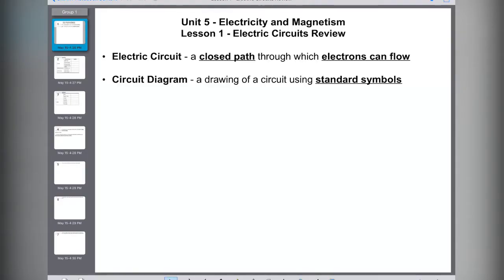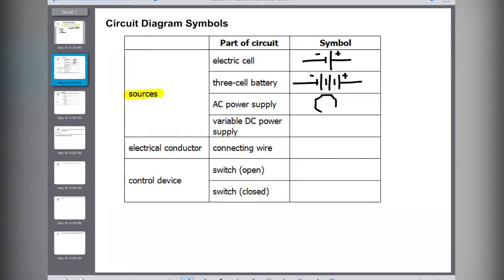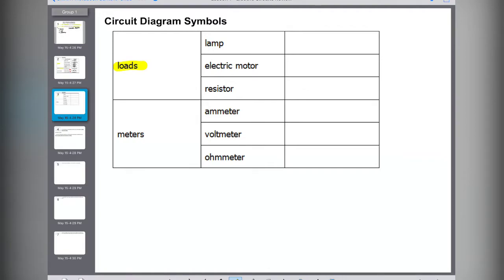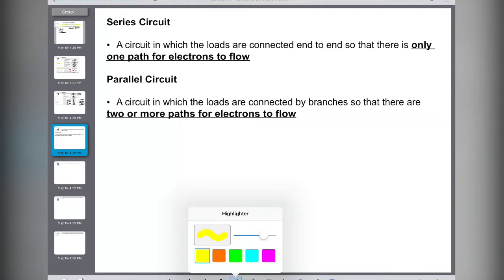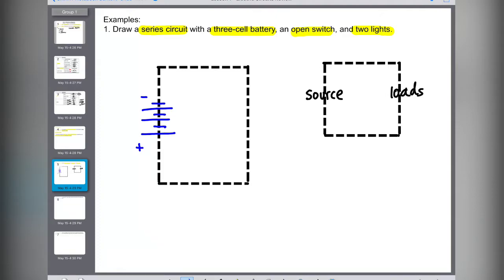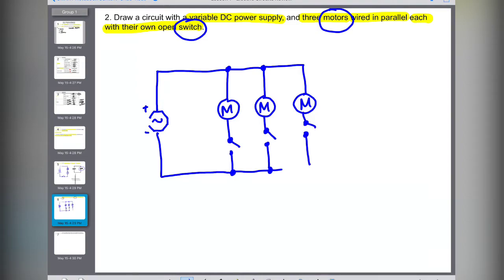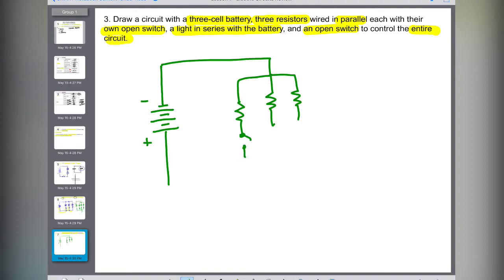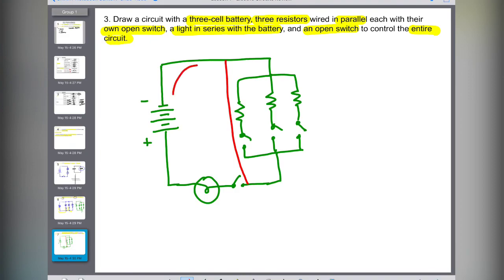Unit 5 Lesson 1 Electric circuit example video